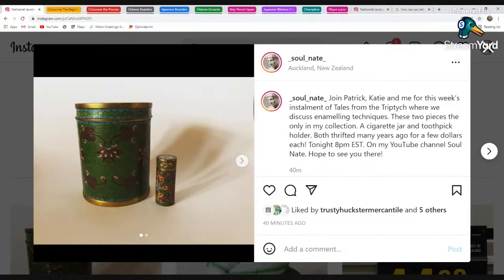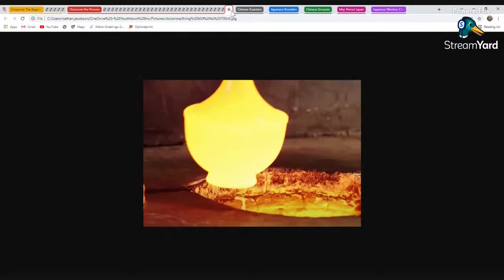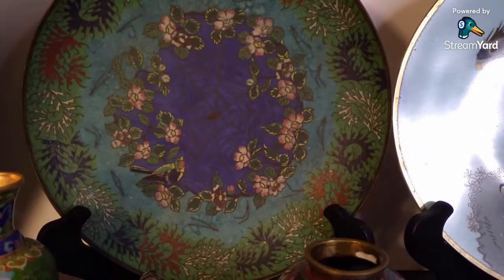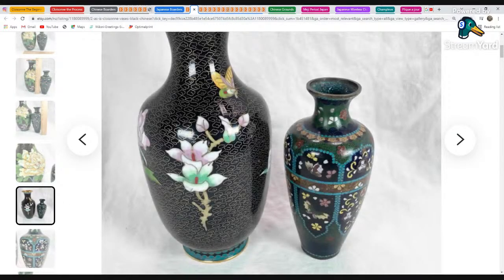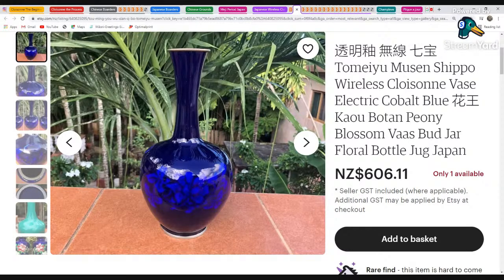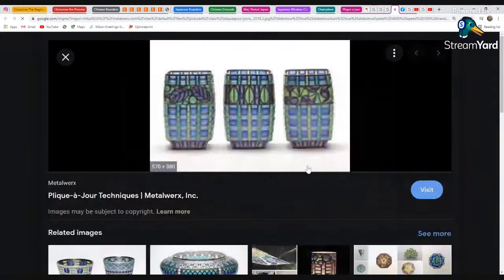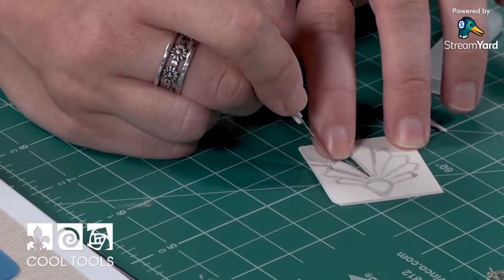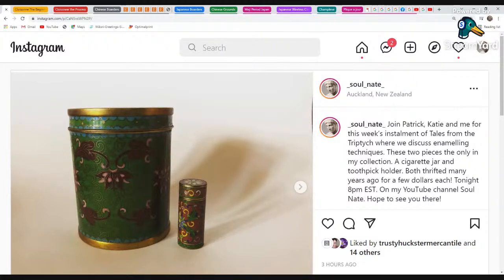Enamel Techniques ~ Tales From the Triptych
Join Patrick, Katie and me for a discussion on Cloisonné, Champlevé and Plique-à-jour  enameling techniques.